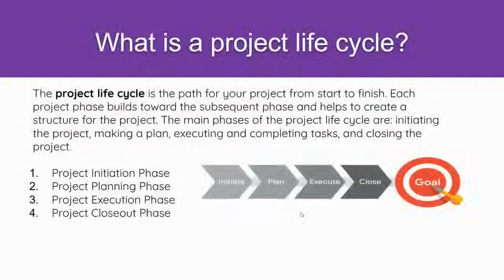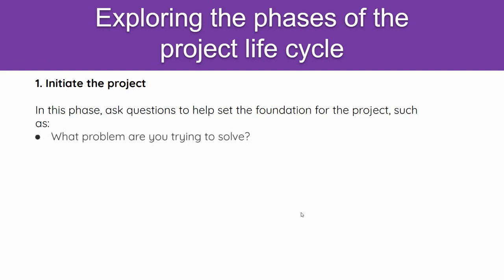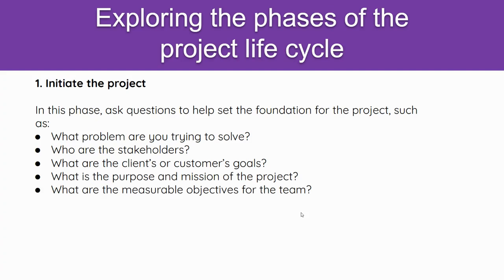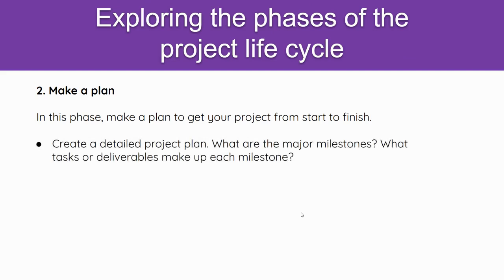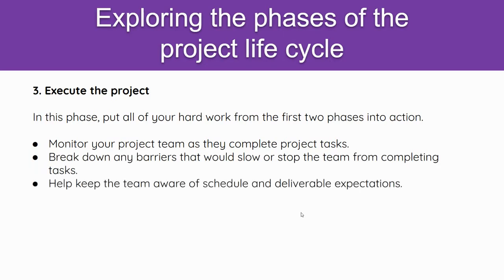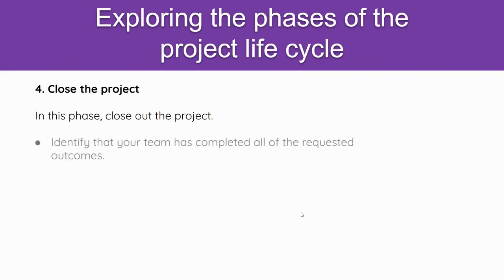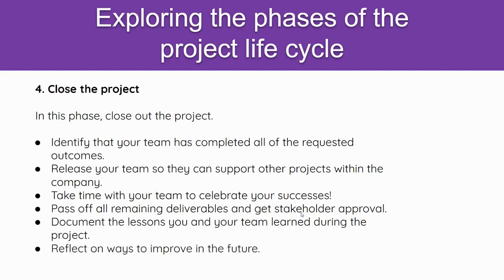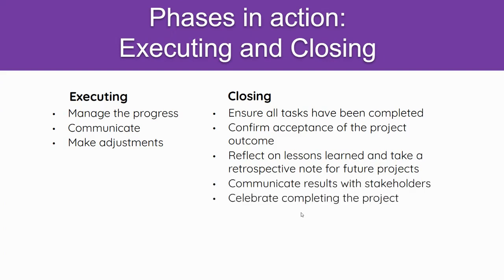Module 5: Understanding the Basics of Project Lifecycle